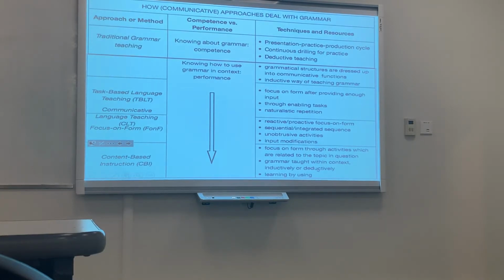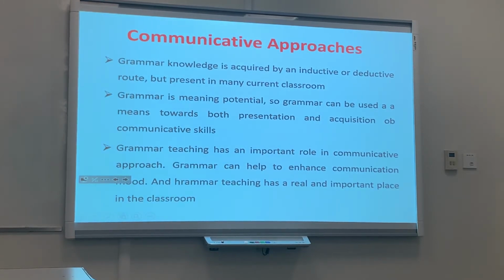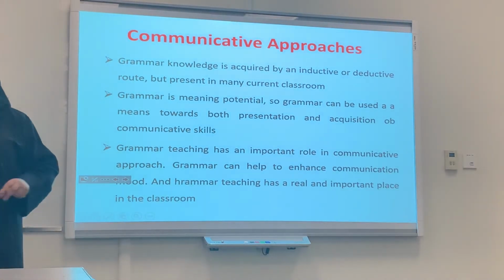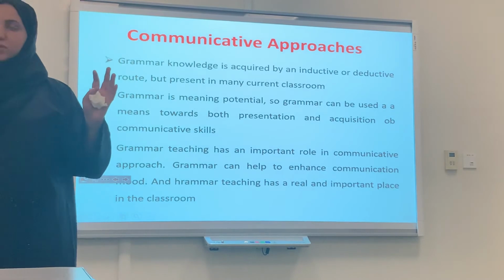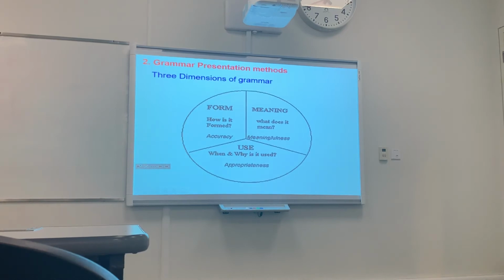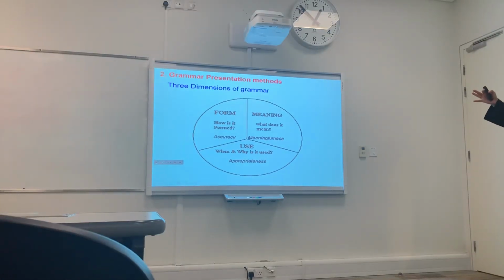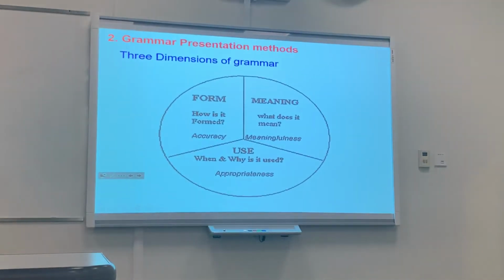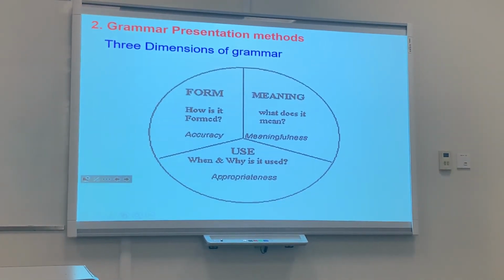Teaching grammar ... Part 2 ... Dr. Ghadah Al Murshidi